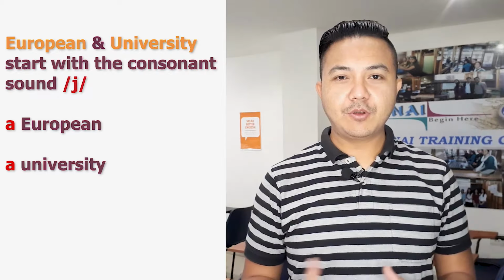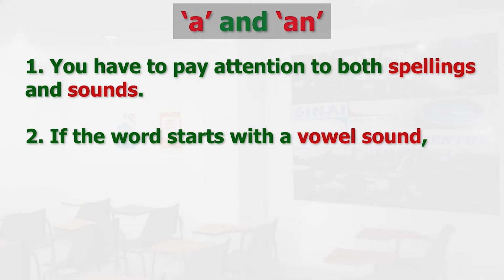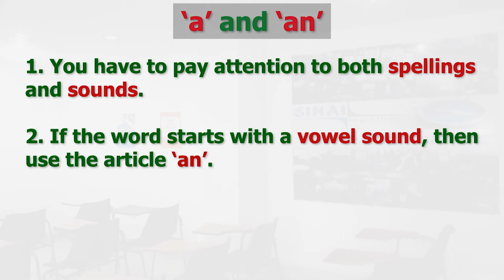Articles (Part 1)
Articles are easy to learn but sometimes they can be tricky to understand. In this video lesson, I explain the difference between articles 'a' & 'the', and how to use 'a' and 'an'.

to use our free learning resources and to register for online classes.